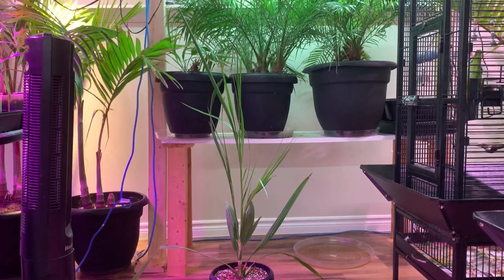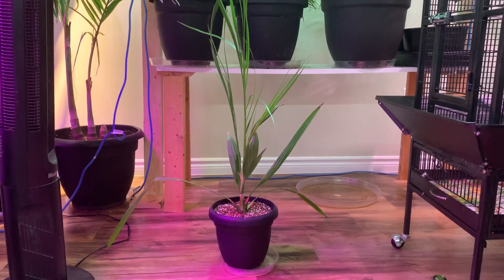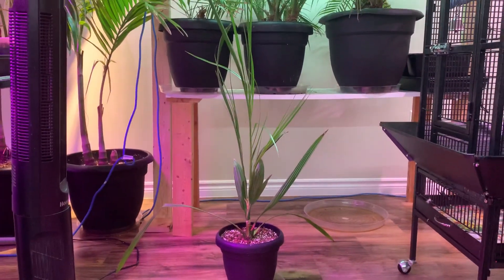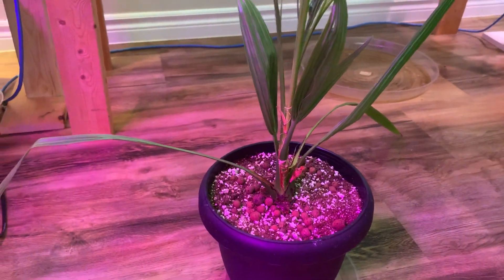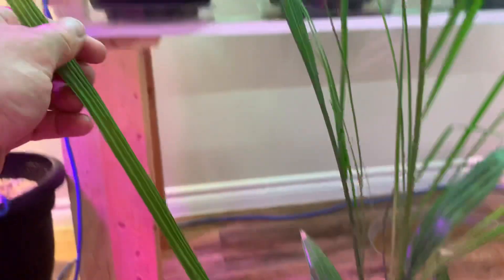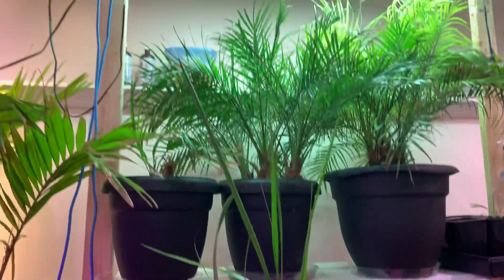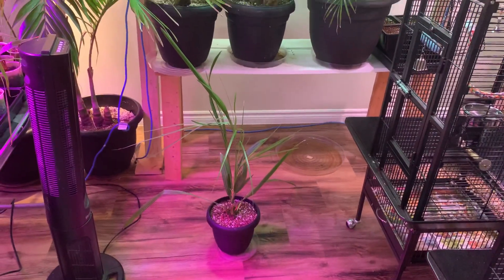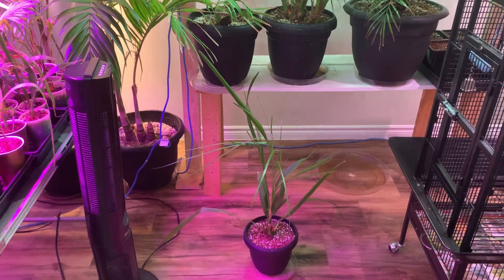The difference between indoor and outdoor palm tree growth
I demonstrate with a 2 year old date Palm what happens growing with artificial light vs sun light